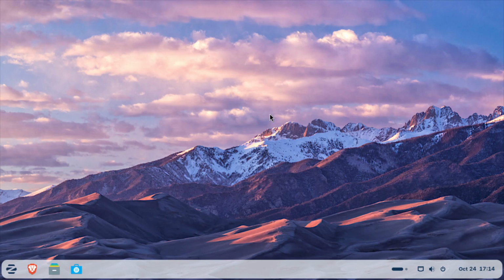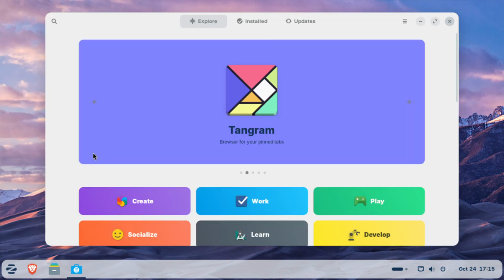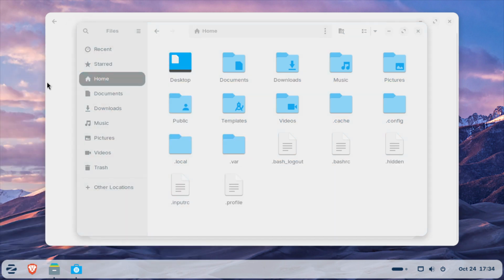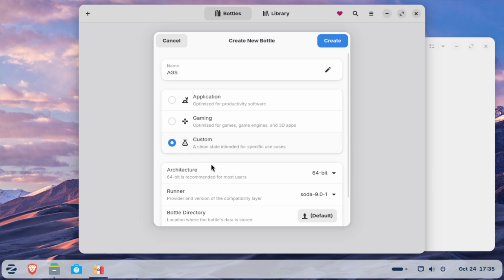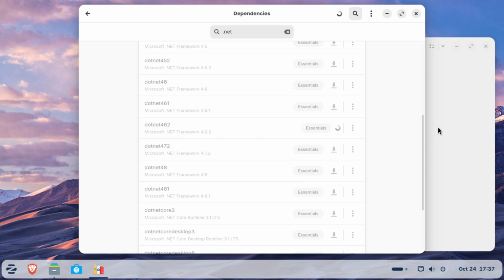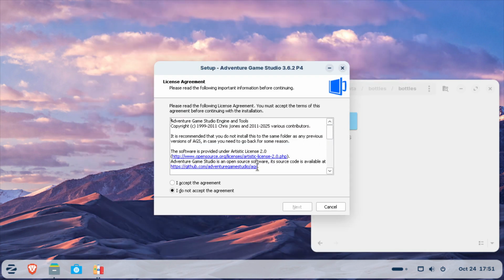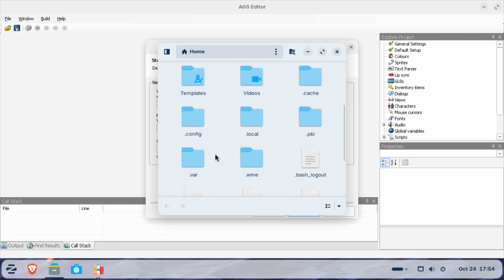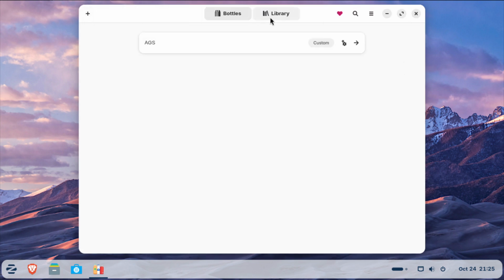Running AGS (Adventure Game Studio) on Zorin OS Linux through Wine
This is a demonstration video which shows how to run AGS (Adventure Game Studio) game engine on Zorin OS Linux through Wine; Zorin OS comes with a Windows App Support package which automatically creates all of the necessary configuration for the Wine package and its bottles, without needing to run anything from the CLI.